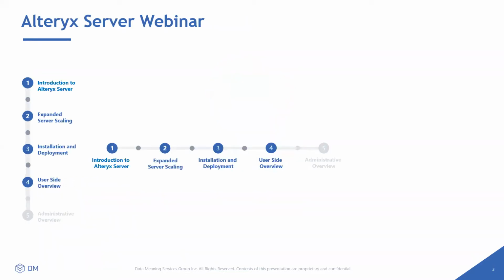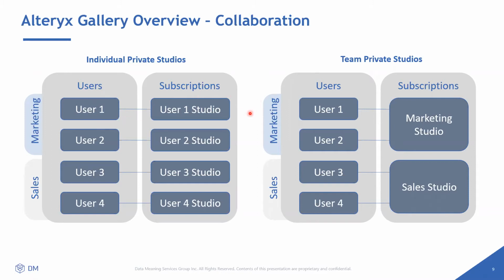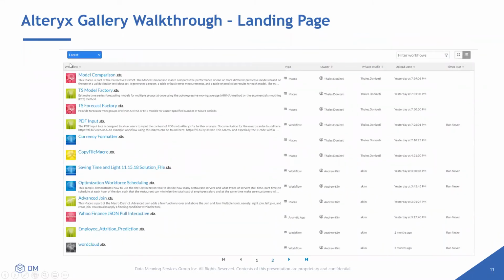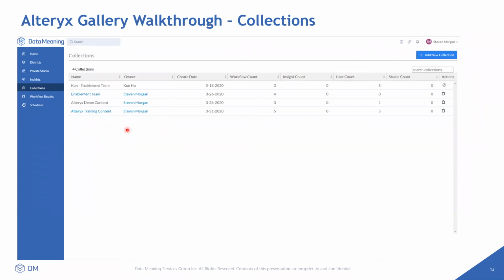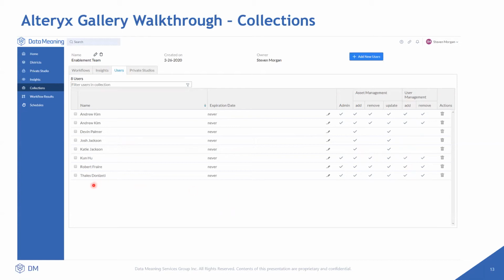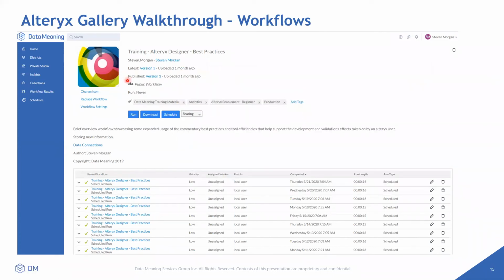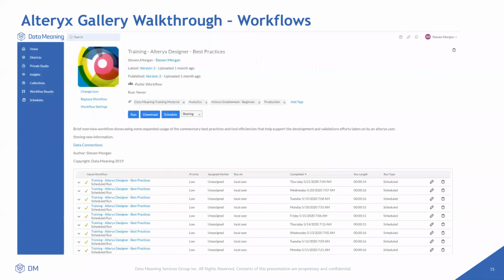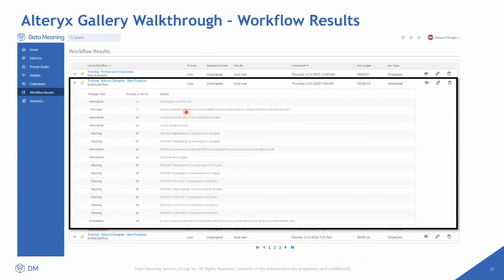Gallery User Side Overview and Configurations - Alteryx Server Webinar Series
This webinar is part four of the Data Meaning Alteryx Server series. Throughout this one-hour session, we will be providing an overview of the Alteryx gallery from a User perspective and to dive deeper into the underlying infrastructure of how the gallery is presented to users. Provided below is a list of topics that we will be expanding upon when discussing the Alteryx Gallery and its overall environment.

Webinar Topics:

- Alteryx Gallery Overview
- Alteryx Gallery Walkthrough
Landing Page / Searching Functionality